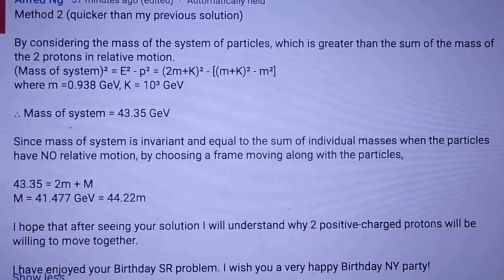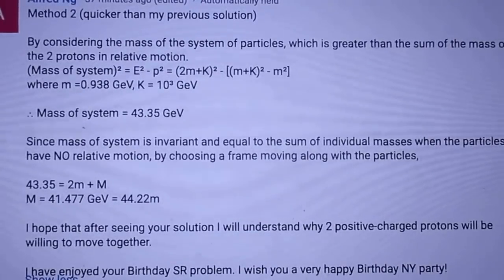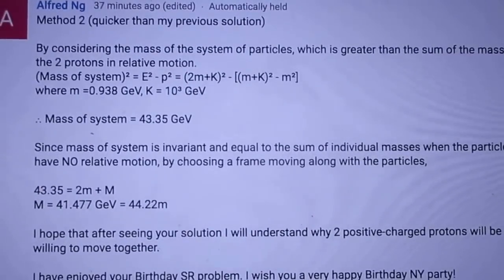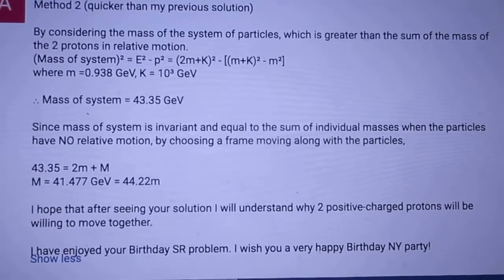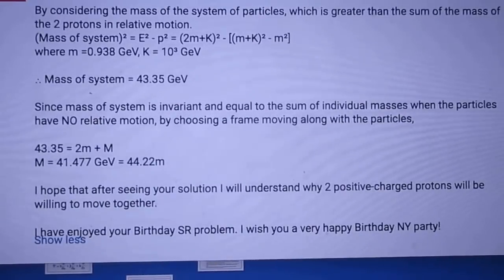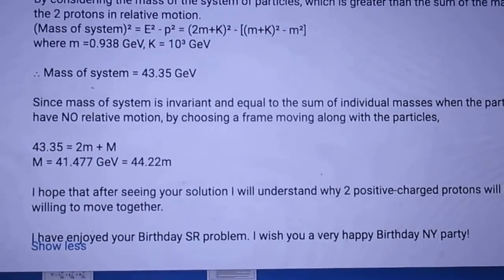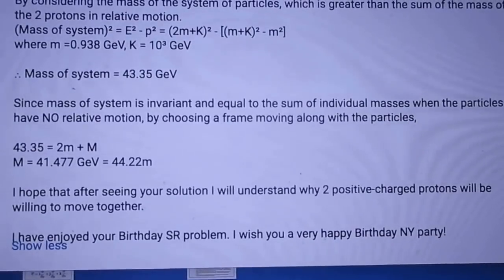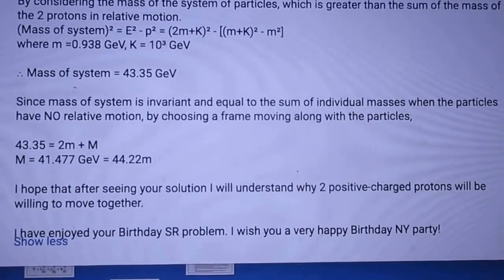Solution 1000 GeV Problem by Alfred Ng